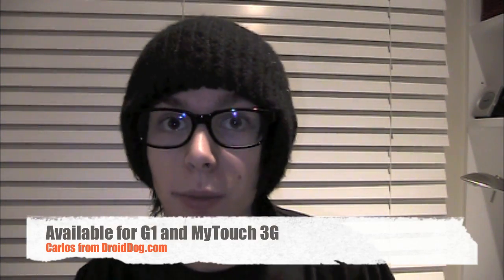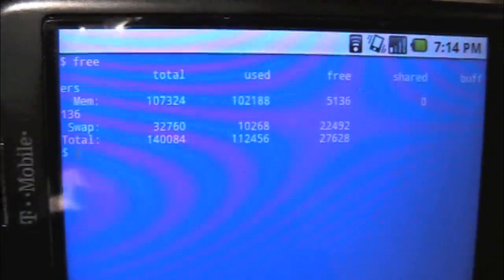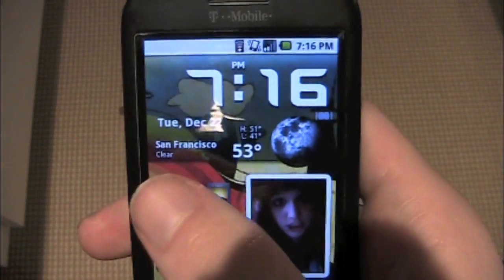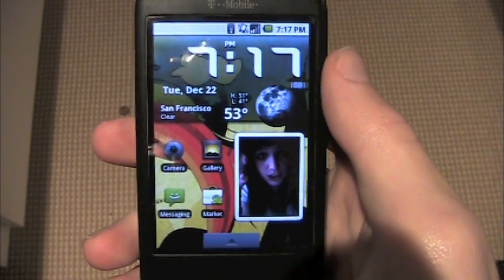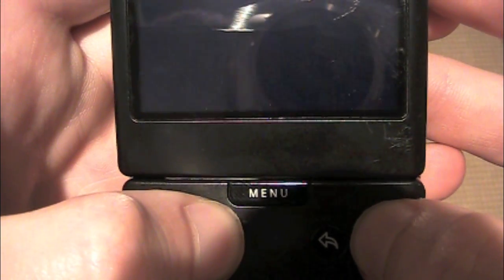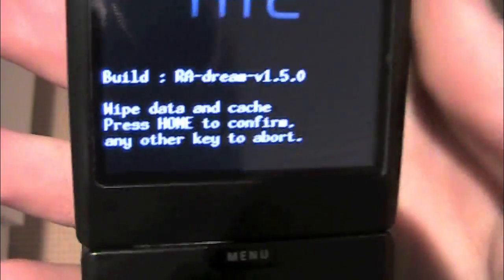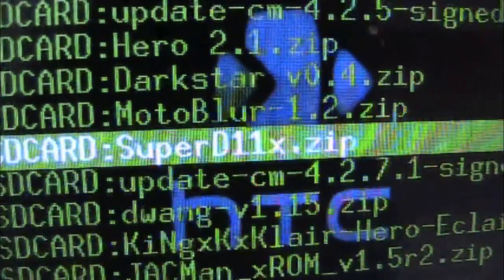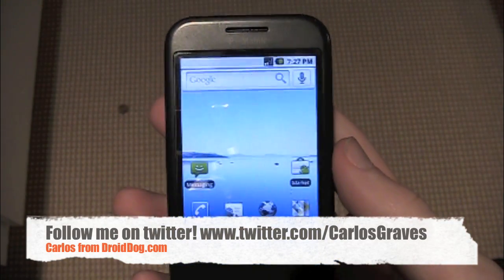Cyanogen+Dwang=SuperD ROM Review + Install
DroidDog is not responsible for any broken devices using the methods shown in the video.